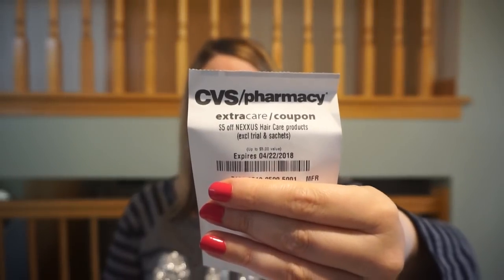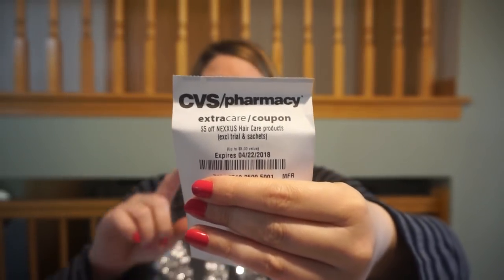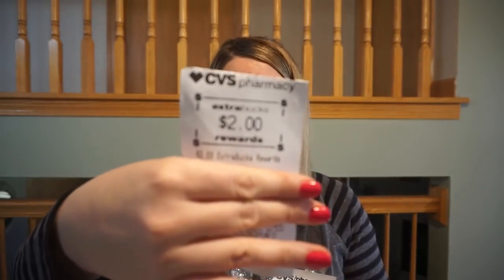CVS COUPONING ~TIPS AND TRICKS to coupon like a BOSS!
I hope these tips & tricks will help you to become a better & wiser couponer at CVS!!!

Love & hugs. Luellen ❤️💜💛💚💙

Write to me...I would love to hear from you:

Please write to me at:

1147 Brook Forest Avenue #23